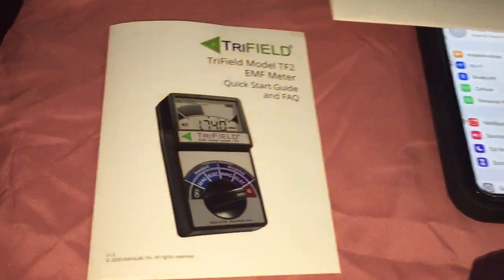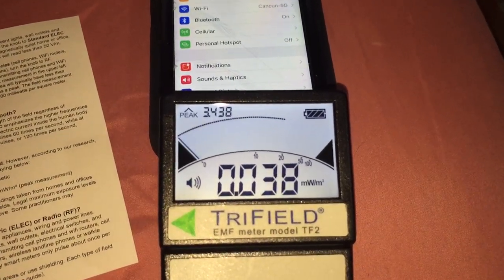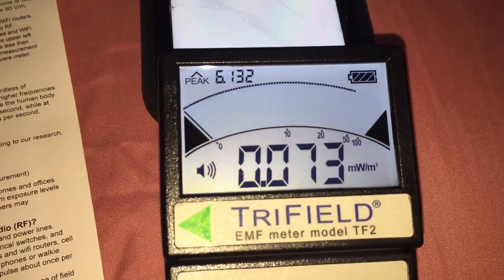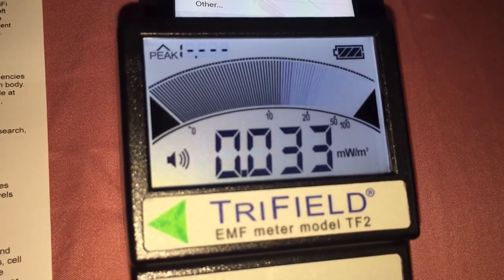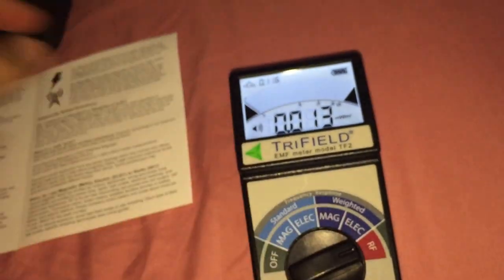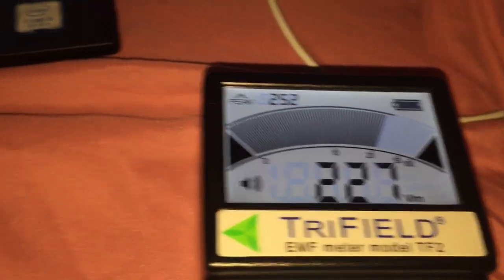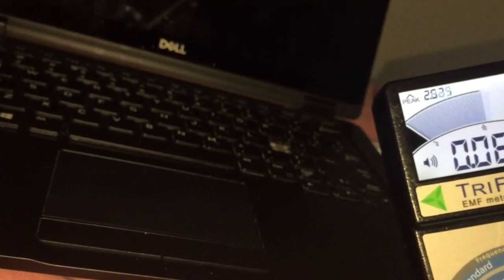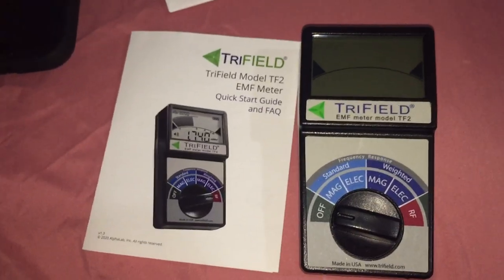RADIATION TESTING IN MY HOUSE WITH TRIFIELD TF2 METER. APRIL 2021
This is the Trifield TF2 EMF meter.  I was checking out my cellphone, laptop, electrical, 2 way radio to see what type of emissions they put out.   Lots of pollution.    Keep cell phones and ipads away from your kids...